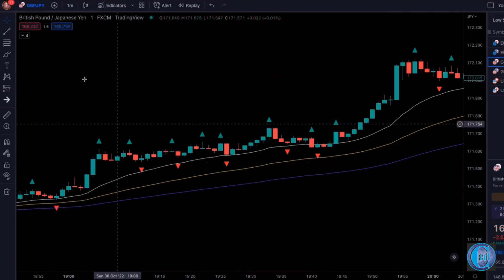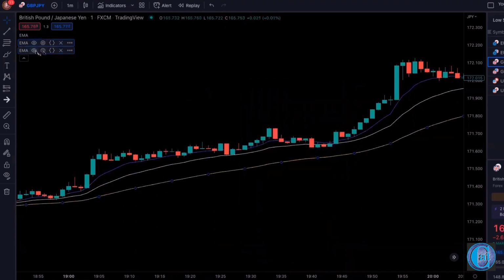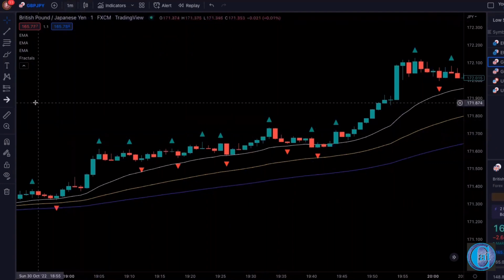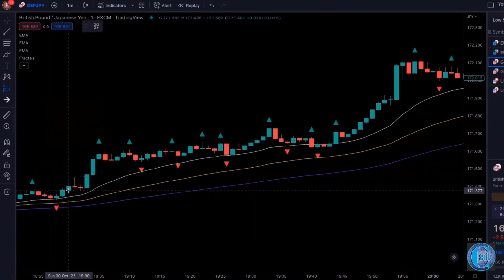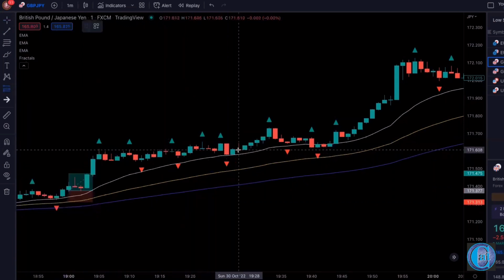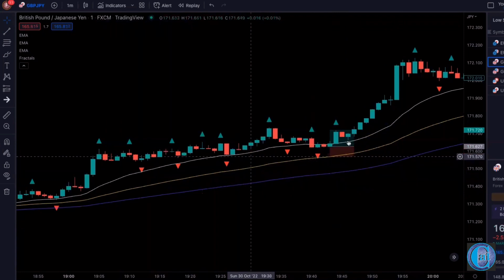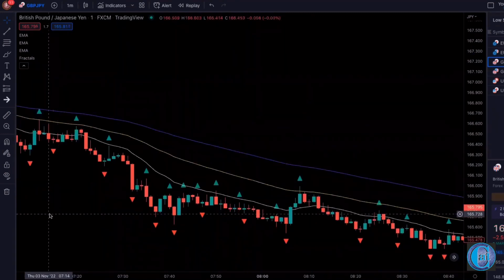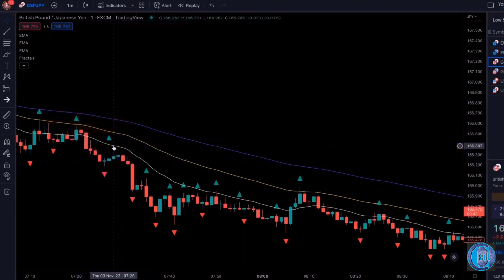Easy 1 Minute Scalping Strategy consistently makes money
This 1 minute scalping strategy is incredibly simple, yet it consistently makes money.